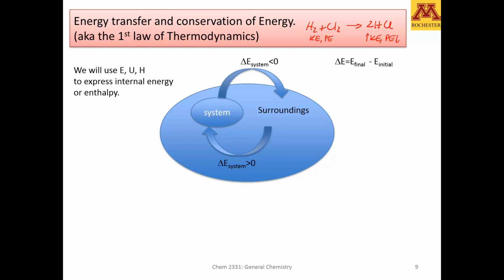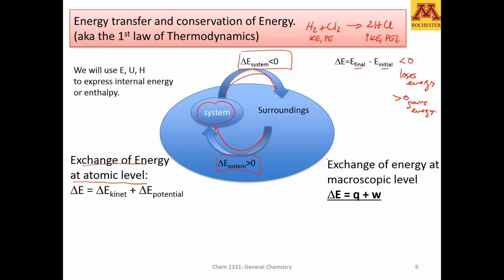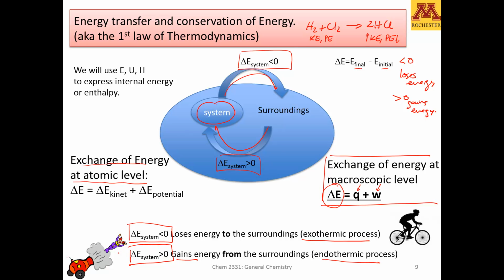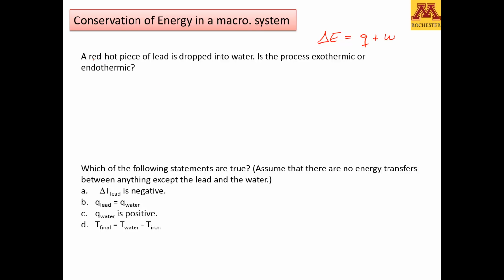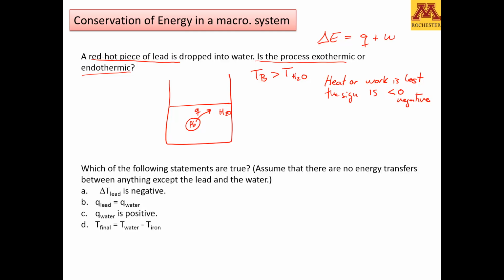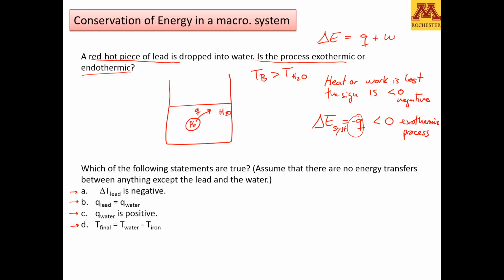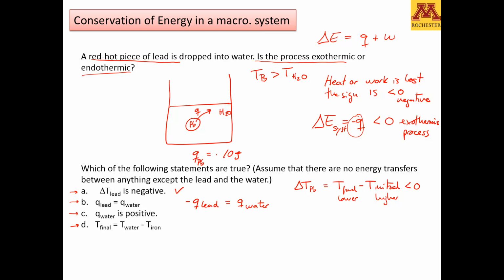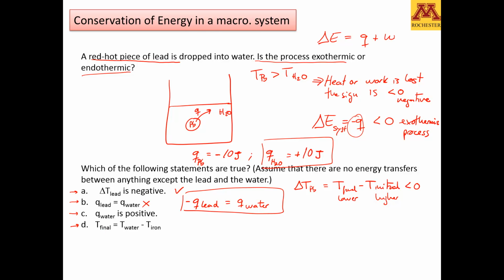GenChem1: M4-D1 Conservation of energy. First law of thermodynamics